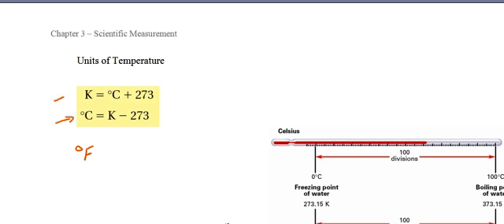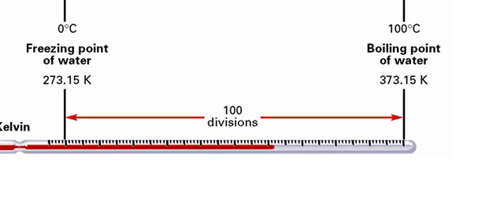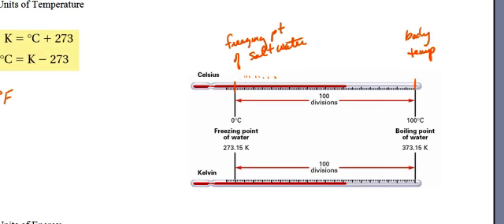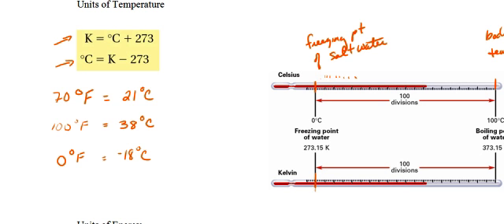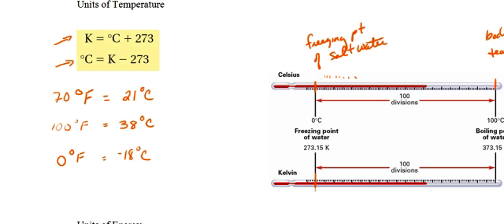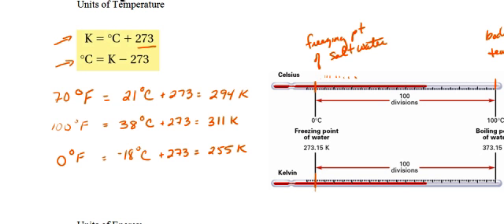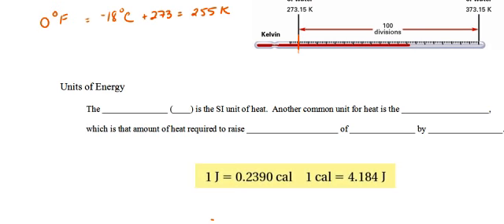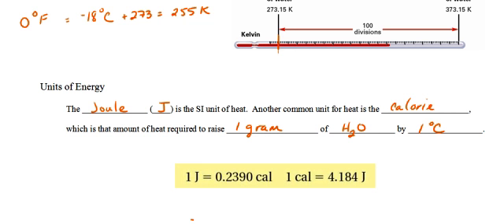3-2-2 web.mp4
The International System of Units